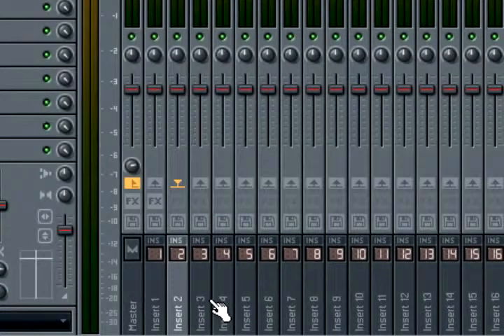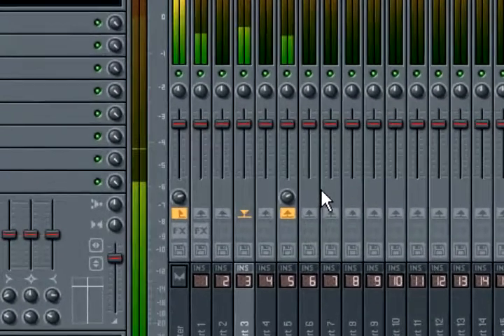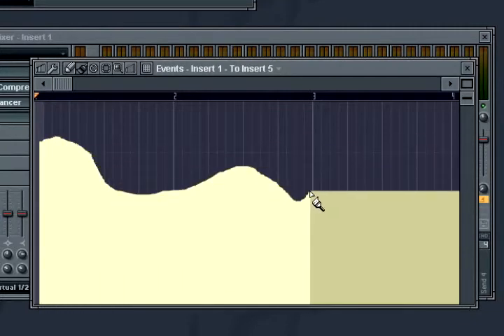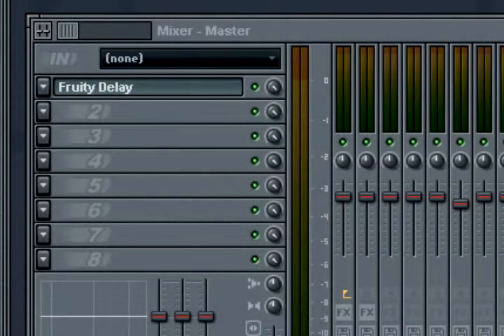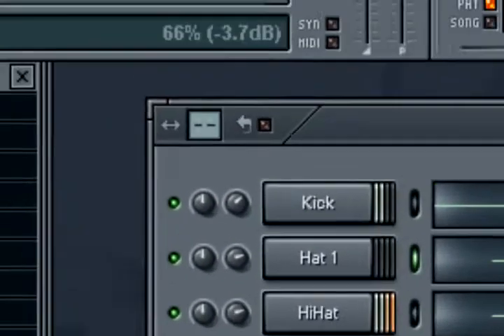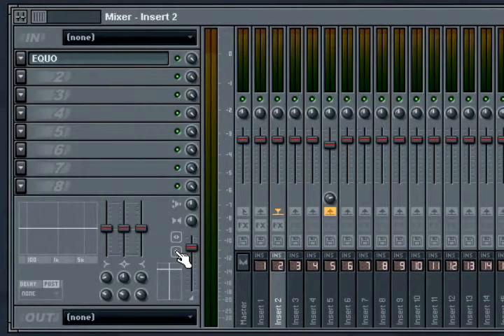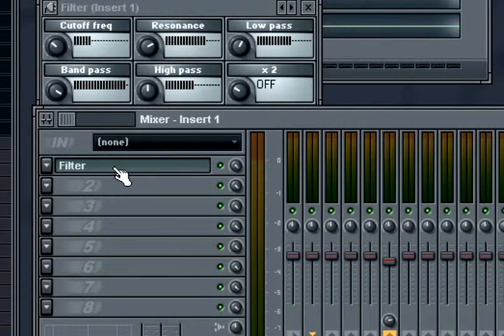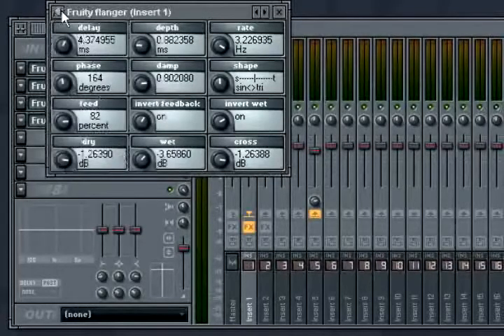FL - Mixer Tutorial